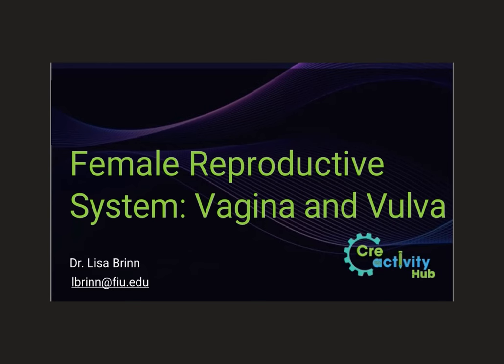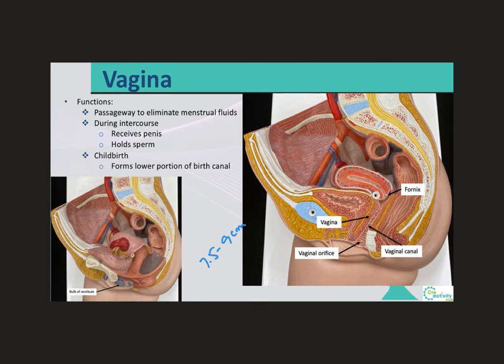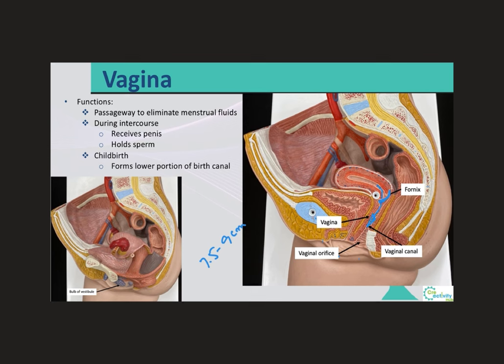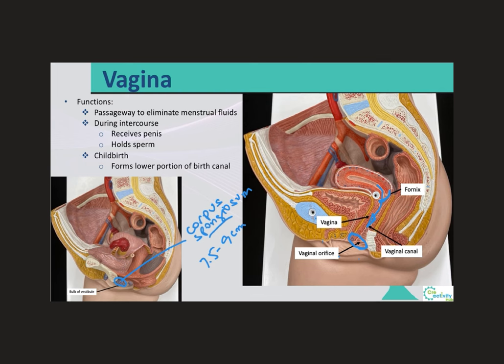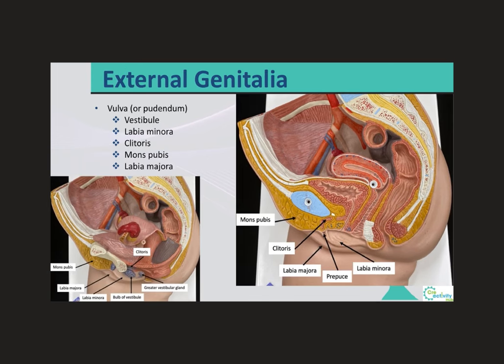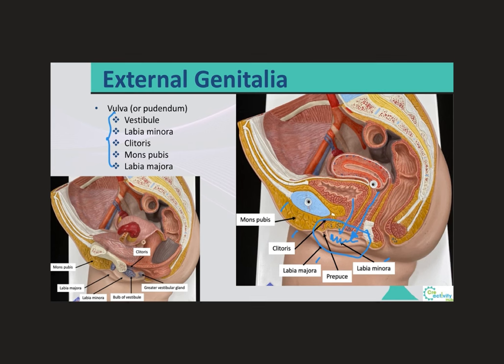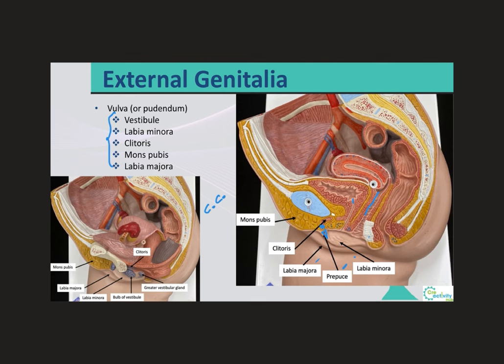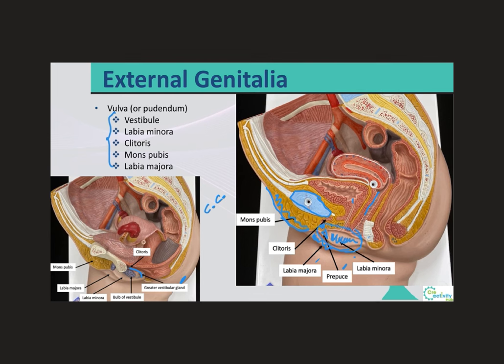Vagina and Vulva